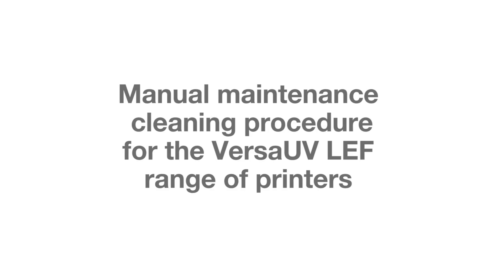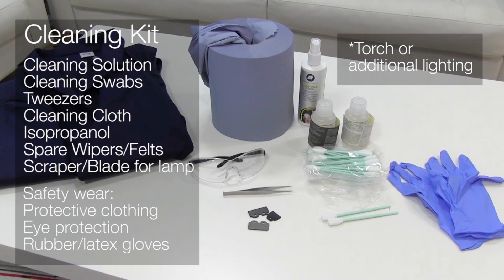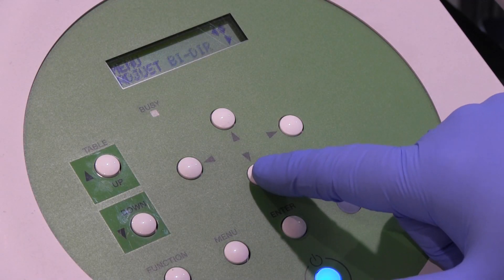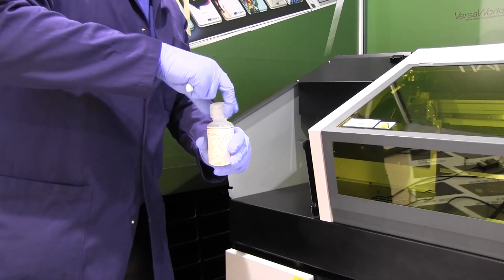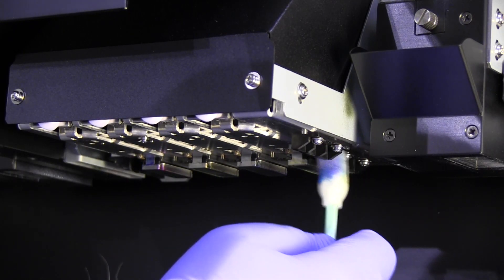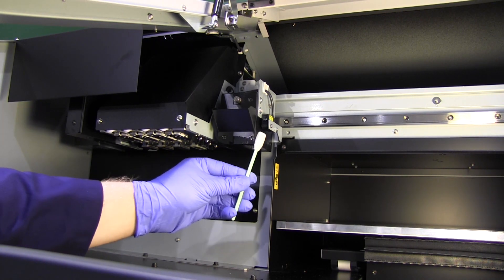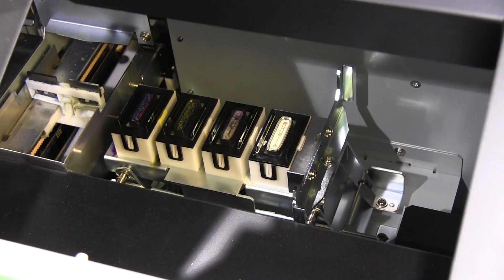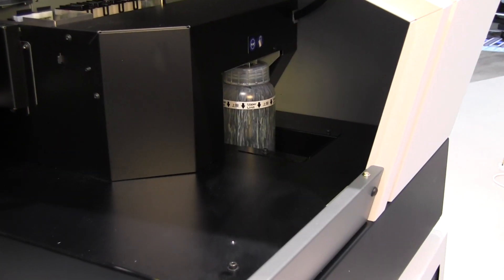Roland VersaUV LEF Series - Manual Cleaning Procedure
This video shows how to perform the manual maintenance procedure for the VersaUV LEF series of printers from Roland DG.